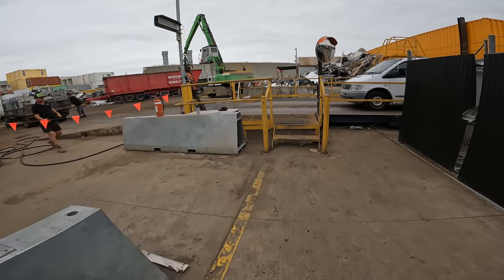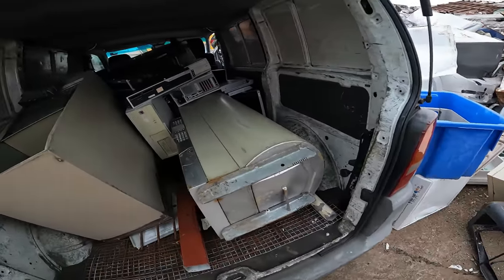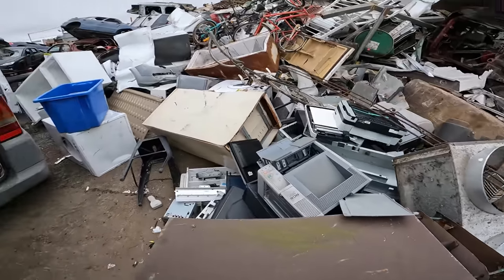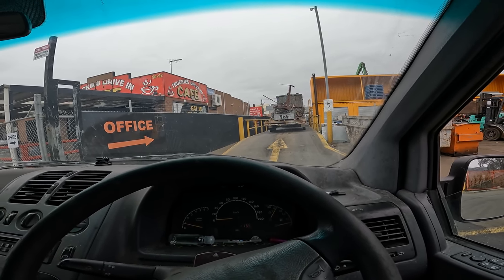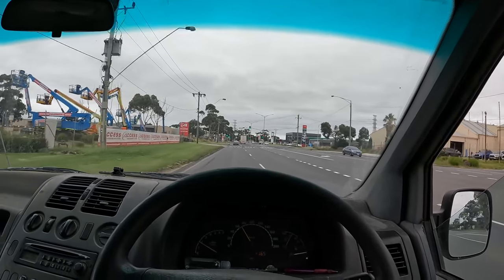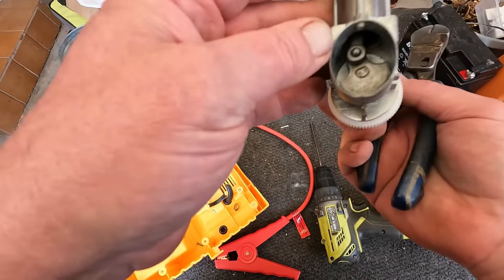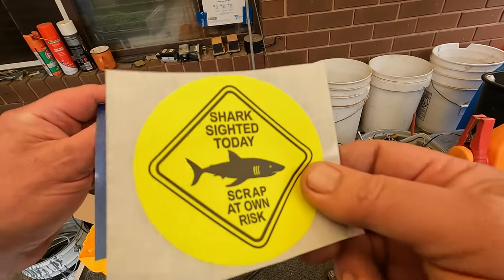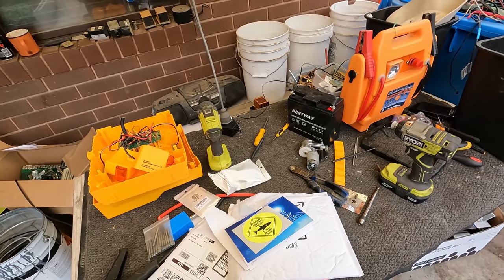Scrap Steel Run & Subscriber Gifts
Checkout my Prepping Channel..

Follow me also on Odysee..

My Camera, Gopro Hero 9

Postal Address:
Yarraville
Victoria 3013
Australia